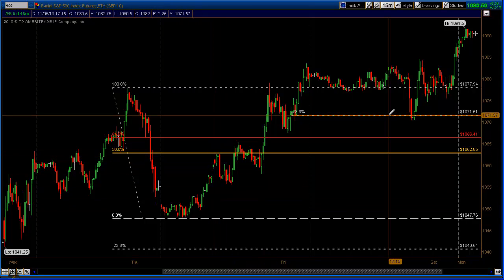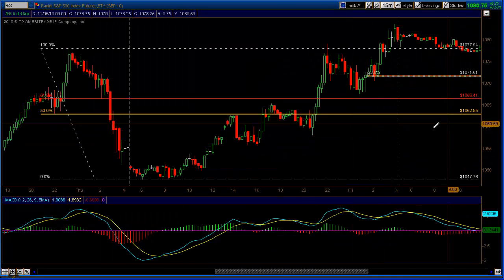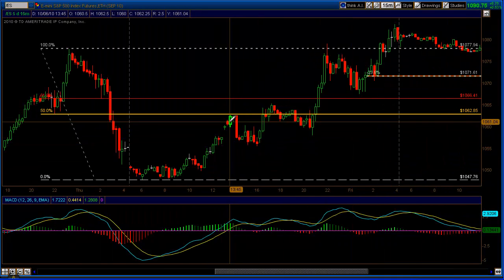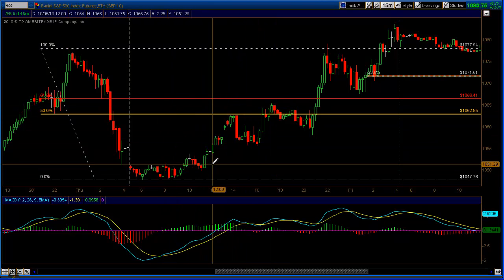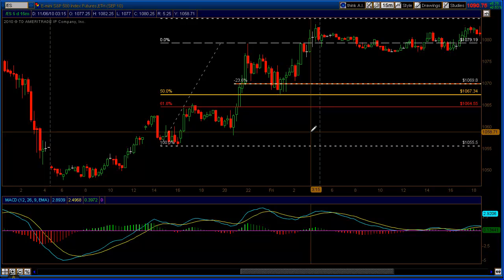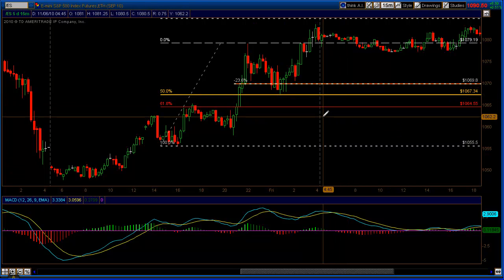The Magic Stock Trading Indicator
The secret formula on how to use these magic indicators to consistently make money from day trading futures and stocks.  These formulas will provide you with all you need to take money from the pro's.  In reality this video is aimed at amateurs looking to indicators for all the answers.  Seacrh for knowledge not the perfect indicator.